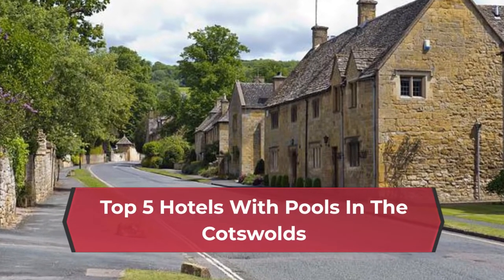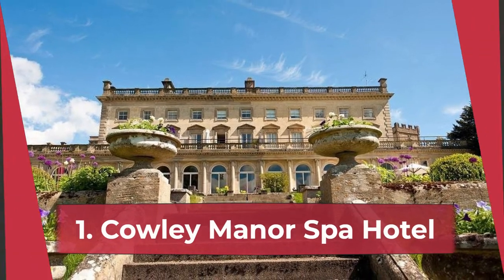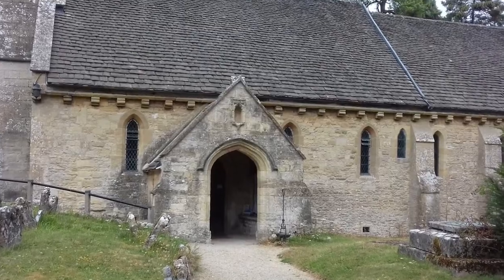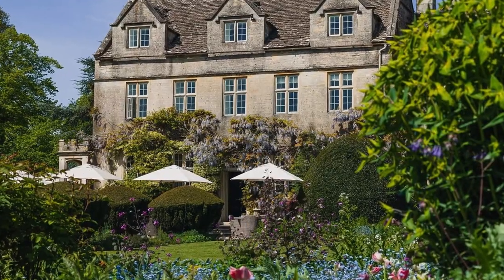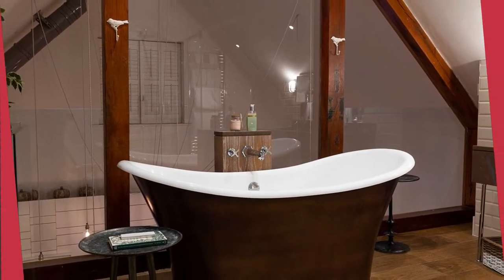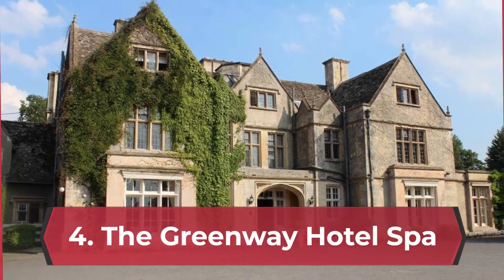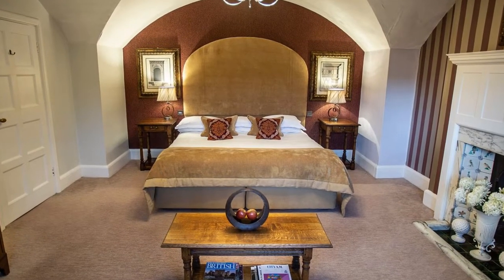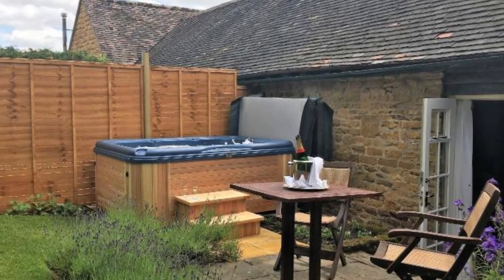Top 5 Hotels With Pools In The Cotswolds | Swimming Pool Hotel Cotswolds | Advotis4u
Queries Solved :-

Swimming Pool Hotel Cotswolds
Top 5 Hotels With Pools In The Cotswolds
Hotels With Pools In The Cotswolds
The Cotswolds England
Hotels In Cotswolds
Luxurious Hotels In Cotswolds
10 Most Luxurious Hotels In Cotswolds
Most Luxurious Hotels In Cotswolds
Inside The Most Luxurious Hotels In Cotswolds
Luxury Hotel Cotswolds
Best Hotels In Cotswolds
Best Places To Stay In Cotswolds
Resorts In Cotswolds
Luxury Hotels In Cotswolds
Swimming Pool Hotels
Hotels With Swimming Pool Cotswolds
Top 10 Hotels In Cotswolds
Luxury Hotels In Cotswold

- This Video And Photo Has No Negative Impact On The Original Works (It Actually Helps Them Because We Spread Their Message Even Further And Share Them. People Are More Likely To Believe And Buy From Someone They Have Seen 100 Times Than From A Person They See For The First Time.)

We Make These Videos To Educate Others In A Motivational/Inspirational Form. If Any Owners Of The Content Clips Would Like Us To Remove Their Video, We Will Do So As Soon As Possible.
How Do You Benefit From Us Using Your Video And Photo ?

- It Is Scientificaly Proven That People Buy From People They See A Lot. It´s About The Personal Brand. People Like You Are Spending Fortunes On Advertisements. Our Videos Get Hundreds Of Thousands Views Every Month. You Can Sell Stuff More Easily Because Of The Social Proof We Provide You.